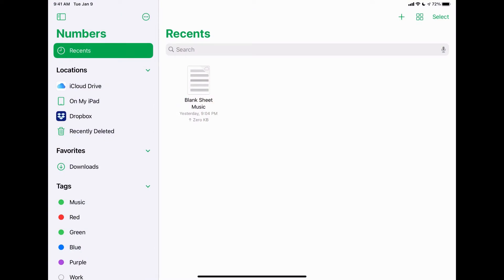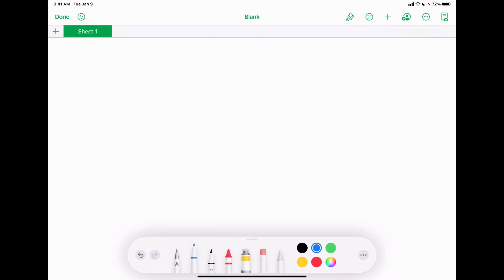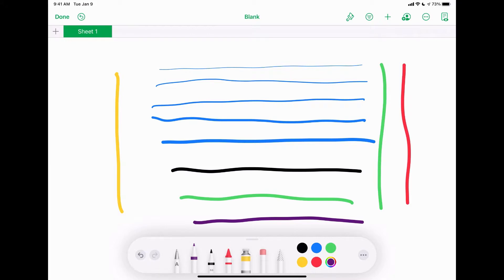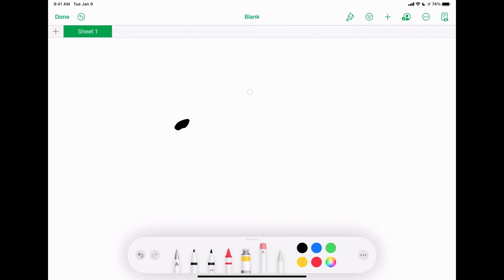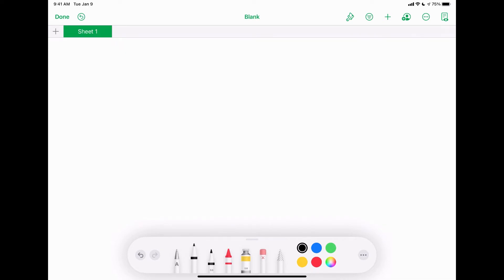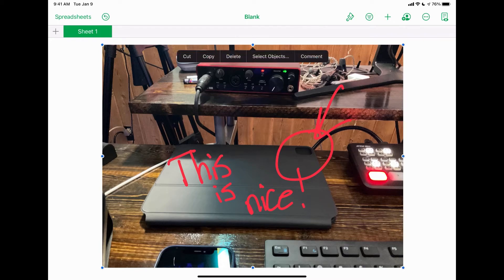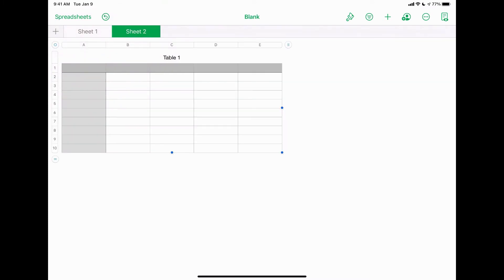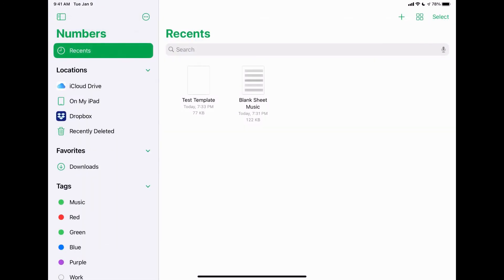The Best iPad Whiteboard App I Never Expected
Apple Numbers was an unexpected app I never expected to be used as a whiteboard app. After playing around with it, I discovered it is probably one of the best iOS whiteboard apps and it is preinstalled on every iPad!